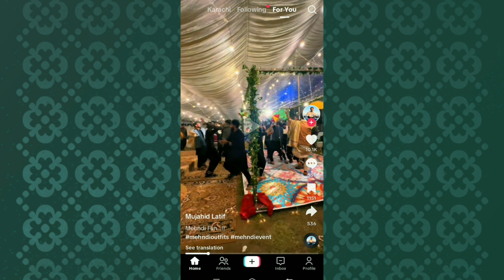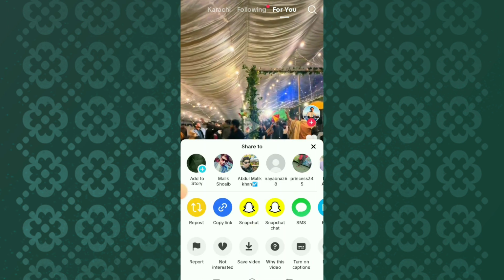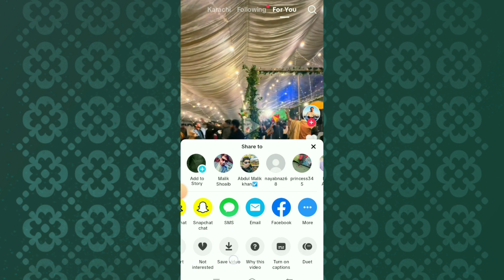How to Repost Video on Tik Tok (2024)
Reposting Videos on TikTok: Share, Reupload, and Duplicate Content Tutorial

Queries Solved:
1. TikTok video sharing
3. Duplicating content on TikTok

Unlock the secrets of resharing videos on TikTok in this comprehensive tutorial. Learn how to share your favorite videos with your followers, explore the art of reposting on social media platforms, and discover the best practices for duplicating content on TikTok. Don't miss out on this guide to expanding your reach and engagement through video reposts.